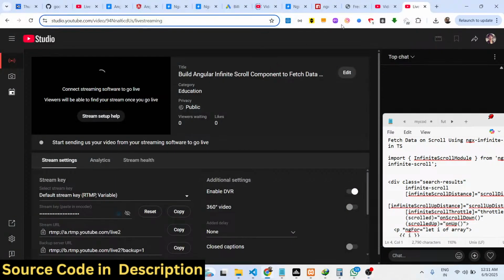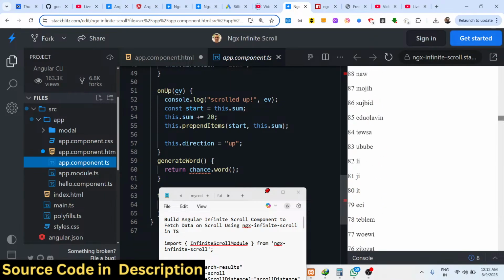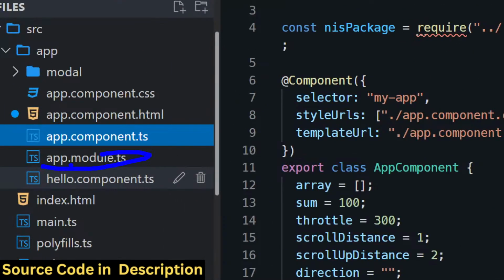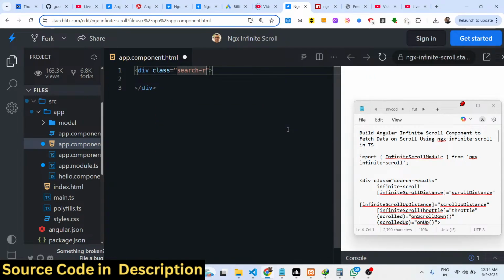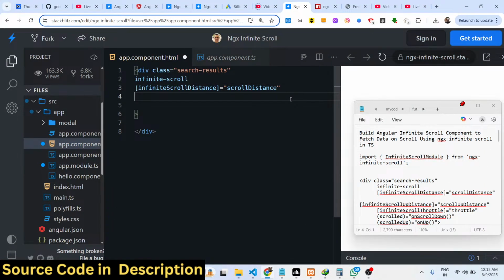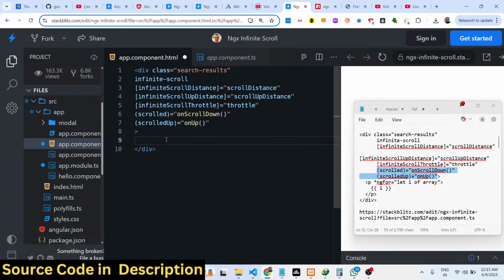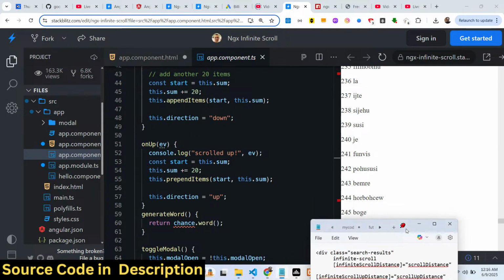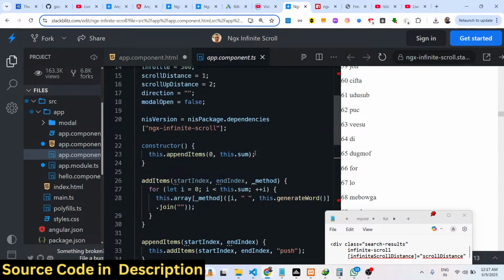Build Angular Infinite Scroll Component to Fetch Data on Scroll Using ngx-infinite-scroll in TS